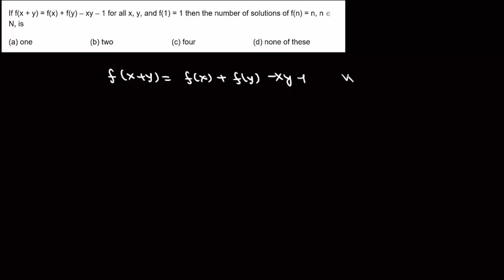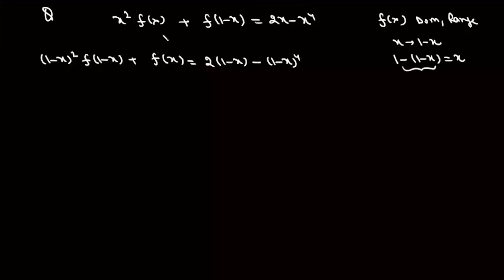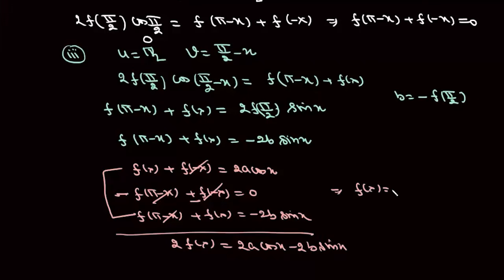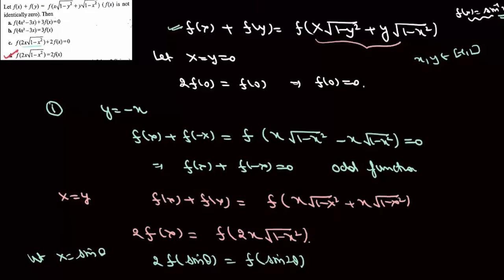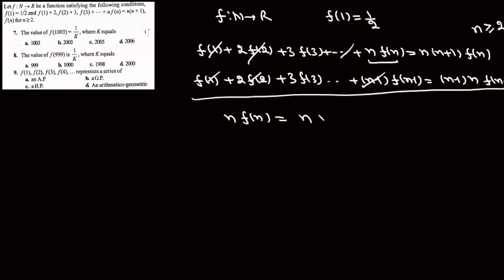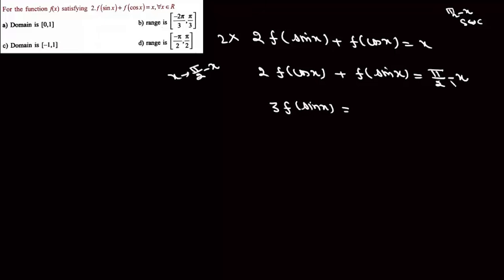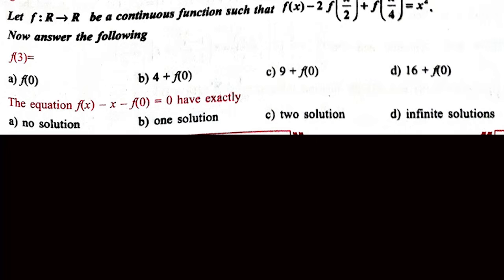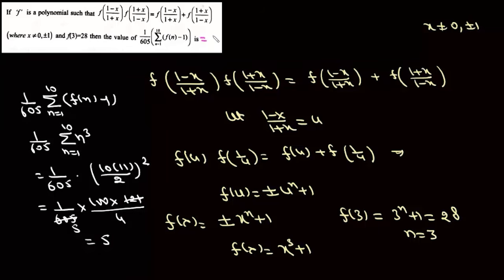Functional Equations | JEE Advanced Problem Solving | Part 1 | 50 Questions, Methods & Patterns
In this video, we begin the Functional Equations JEE Advanced Problem Solving Series with around 50 carefully selected problems.

This is not just a question-solving session. The goal is to build the real methods behind functional equations: how to choose substitutions, how to detect structure, how to use special values, how to handle (f(x+y)), (f(x-y)), (f(f(x))), polynomial-type equations, trigonometric functional equations, and calculus-linked functional equations.

Functional equations often look random, but most good problems are built around hidden patterns. In this lecture, we solve problems step by step and develop the thinking needed for JEE Advanced, ISI/CMI-style mathematics, and olympiad-level problem solving.

What you will learn:
Special substitutions like (x=0), (y=0), (x=y), (x=-y)
Cauchy-type functional equations
Symmetry, parity and (x+y,\ x-y) structures
Polynomial and algebraic functional equations
Functional equations involving trigonometry
Calculus-based functional equations and AOD links
How to identify the method behind a problem
How to move from substitution tricks to structural thinking

This is Part 1 of the Functional Equations Problem Solving series. Watch it carefully, pause before each solution, and try to predict the next move.

Most solve. Few understand.

Mathsmerizing — Mathematics for thinking, not just solving.